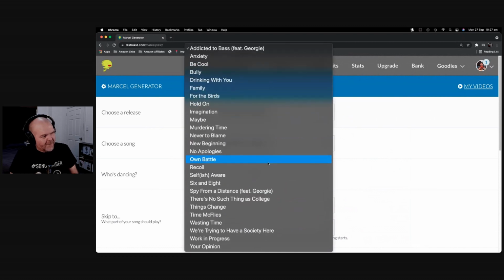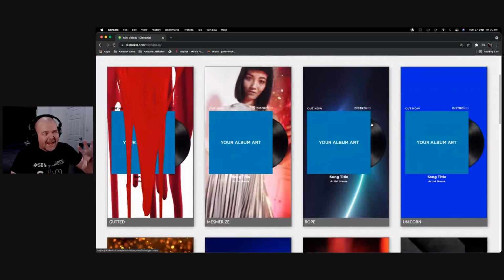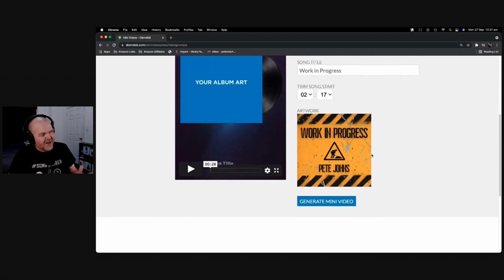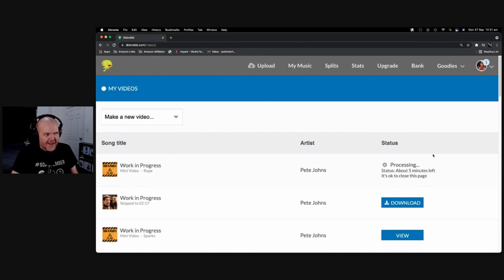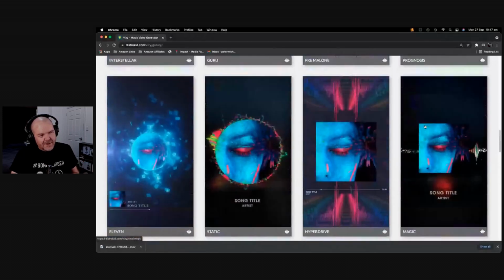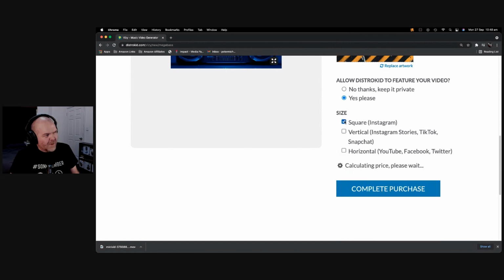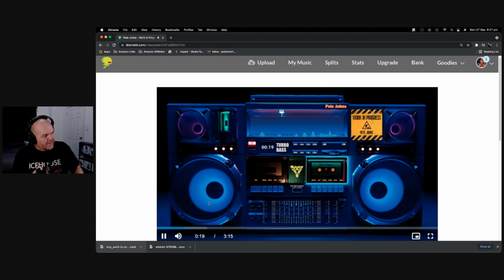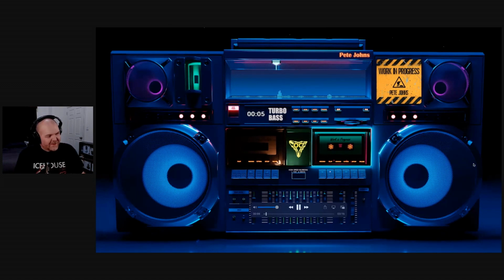How to PROMOTE your music with DistroKid Videos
⏰ Time Stamps:
00:00 Video position tools
01:18 Meme video generator
03:25 Mini video generator
05:30 IPad/iPhone/mobile
05:55 Vizy video generator